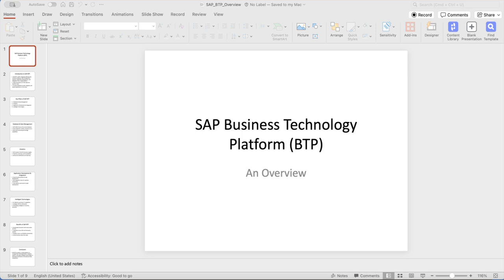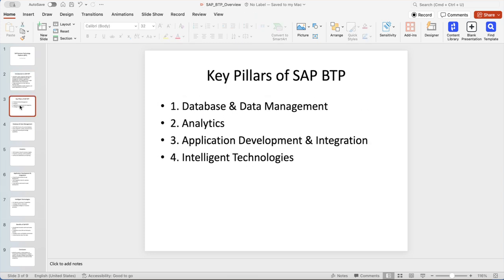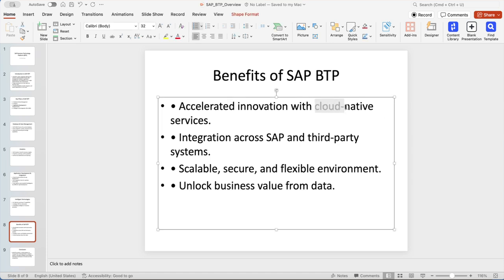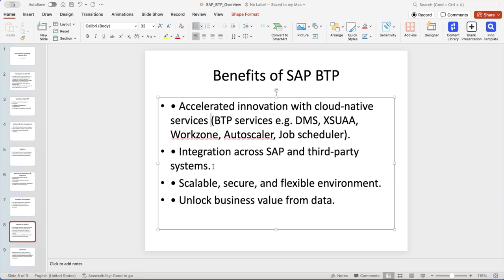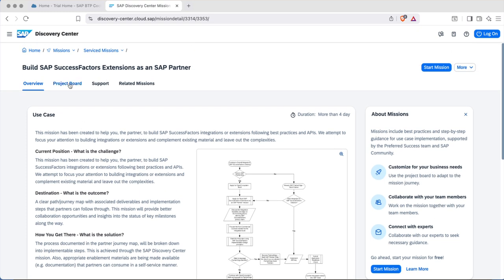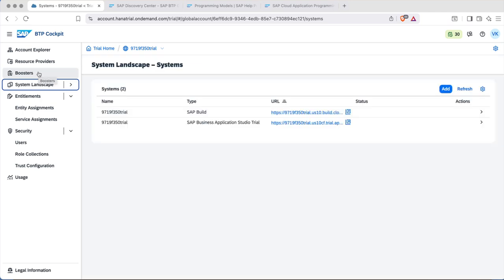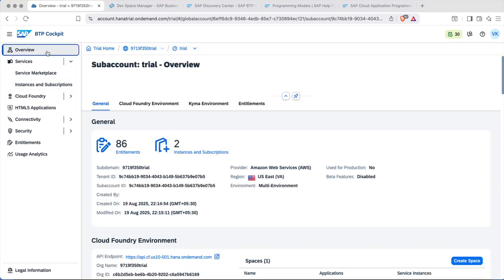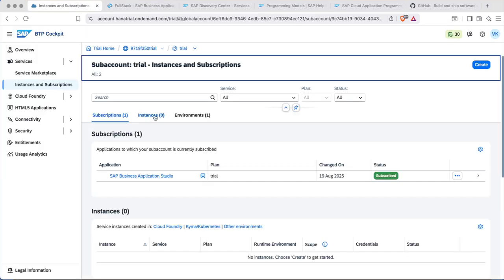SAP BTP Overview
SAP BTP Overview and Global Accounts Set Up.